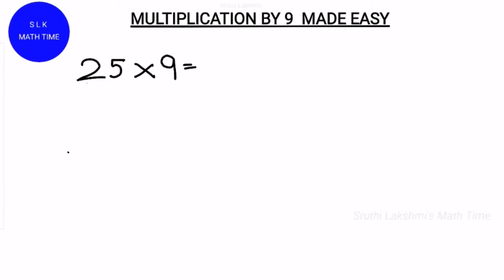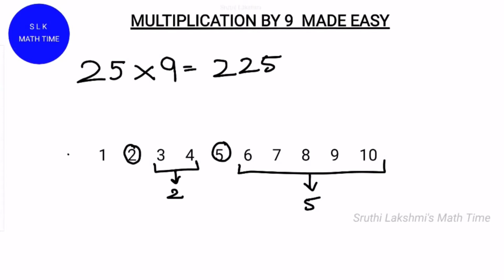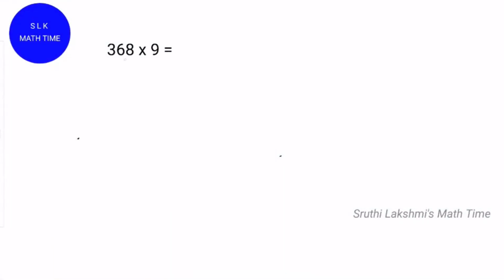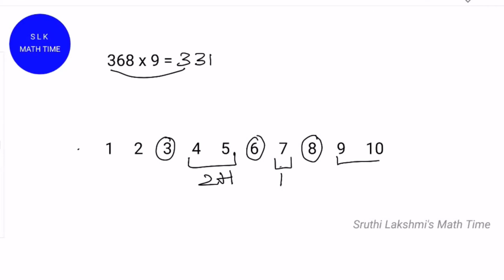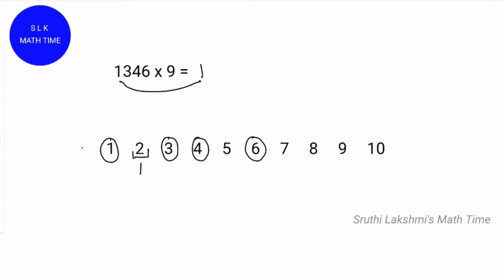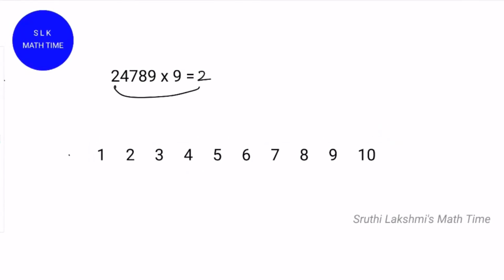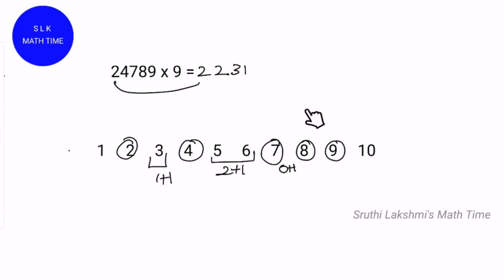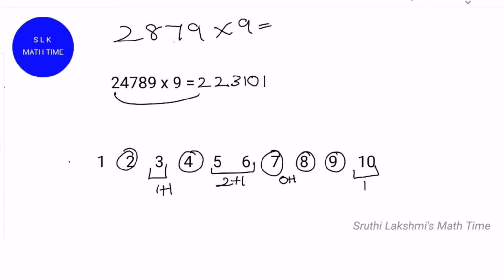Easy Multiplication of Any Number By 9 in Mind |Multiplication Trick |Speed Math |Math Tips & Tricks